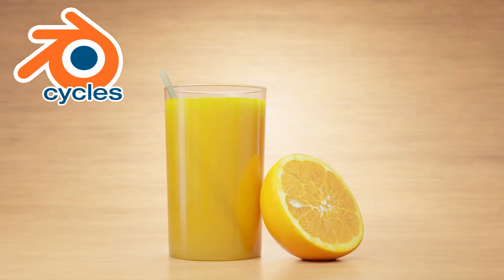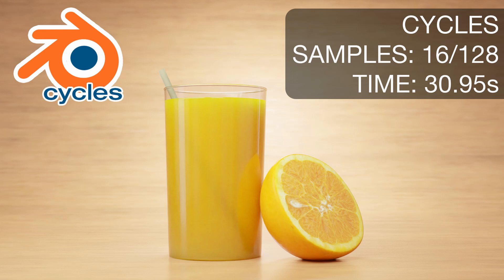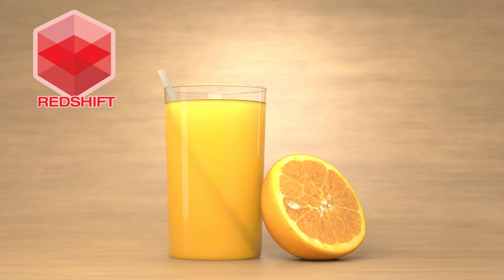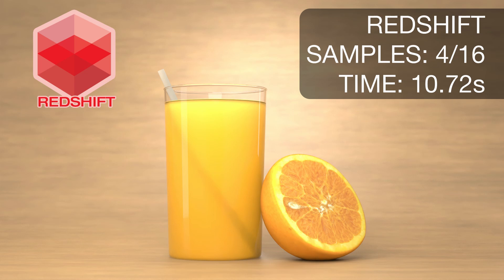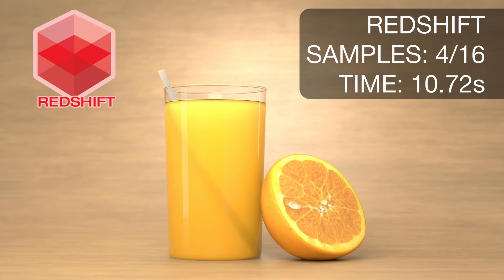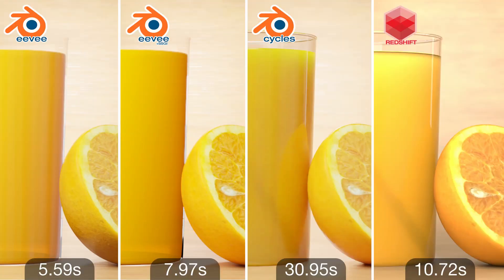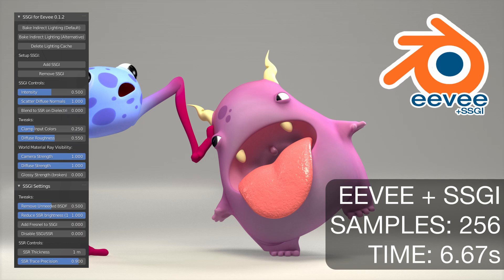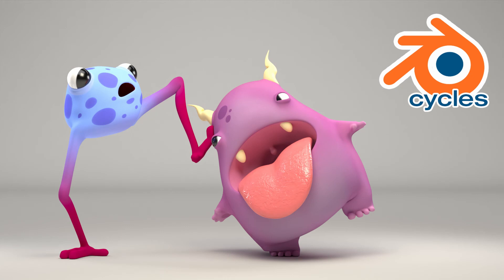Blender 3D Eevee, SSGI, Cycles & Redshift Render Comparison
Today we're doing some not very scientific but altogether interesting rendering comparisons using an RTX3070 and testing the differences between Eevee, Eevee +SSGI, Cycles and Redshift. I've tried to recreate each shot as faithfully to the original concept as possible to benchmark and compare result as favourably to each renderer as possible but there's always room to improve!